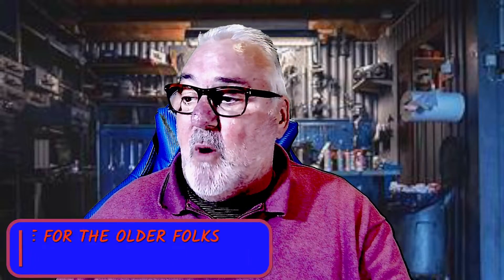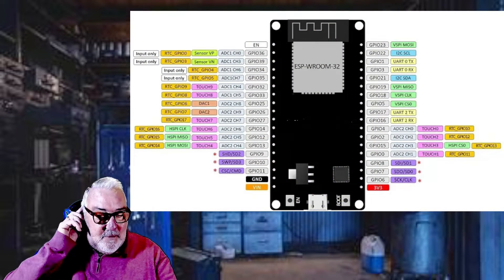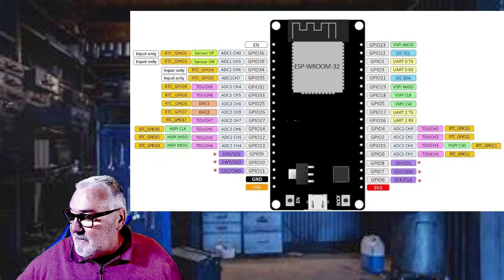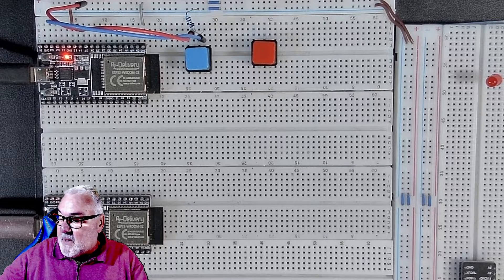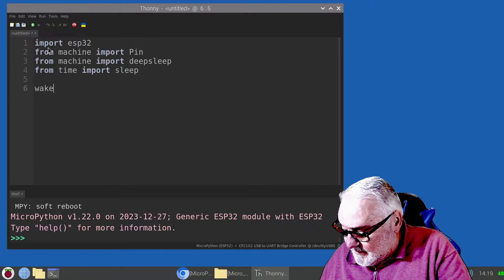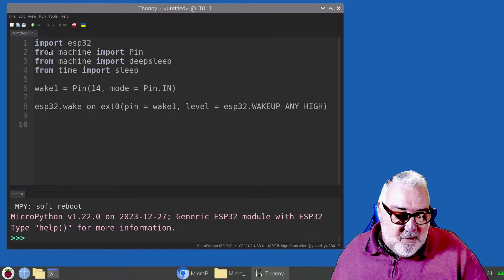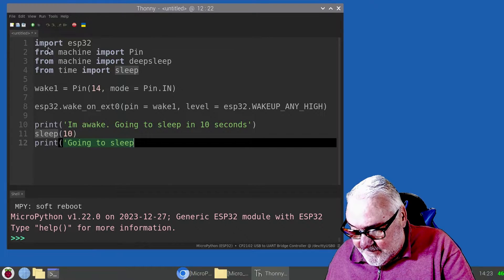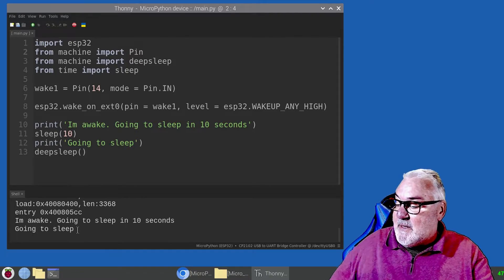How To Put The ESP32 Into Deep Sleep Using Micropython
This session we will look at how to put the ESP32 in deep sleep mode and wake it up using an input device using MicroPython firmware.

If have your ESP32 running on active mode with batteries it’s not ideal, since the power from batteries will depleat very quickly.
If we put our ESP32 in deep sleep mode, it will reduce the power consumption and your batteries and they will last longer. Having the ESP32 in deep sleep mode means cutting with the activities that consume more power while operating but leave just enough activity to wake up the processor when something interesting happens.